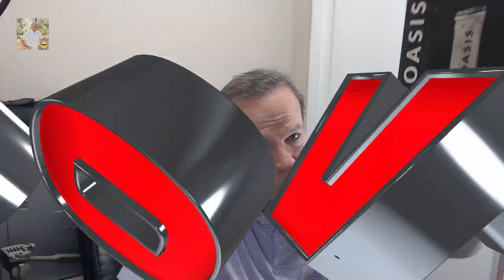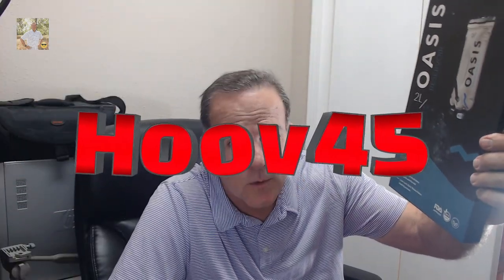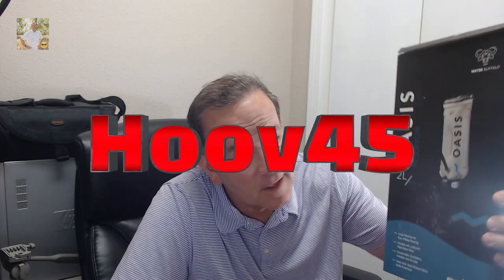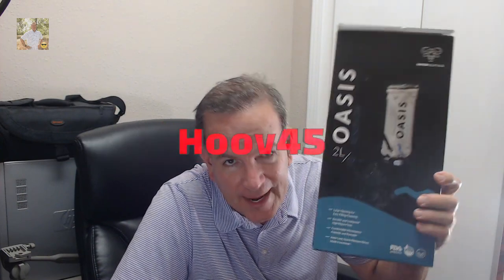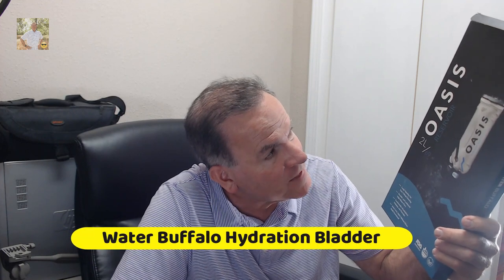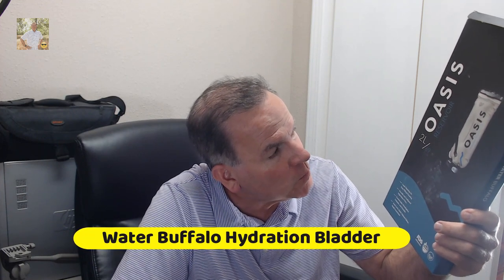Water Buffalo Hydration Bladder - Water Bladder for Hiking Backpack - Leak Proof 2L Hydration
Water Buffalo Hydration Bladder - Water Bladder for Hiking Backpack - Leak Proof 2L Hydration Bladder - Water Reservoir Insulated Hose & High Flow Bite Valve - Oasis 2 Liter Hydration Bladder